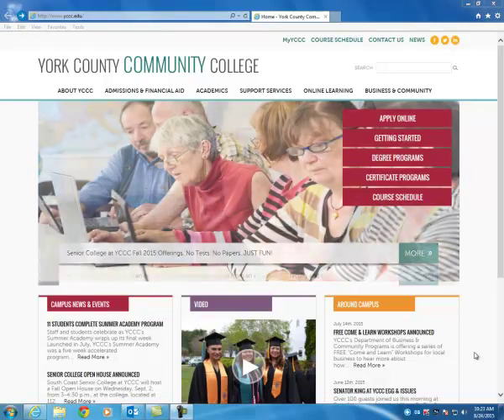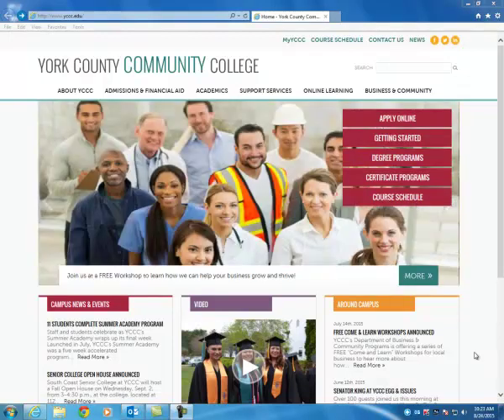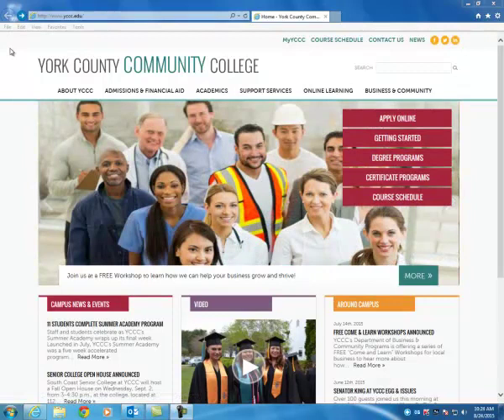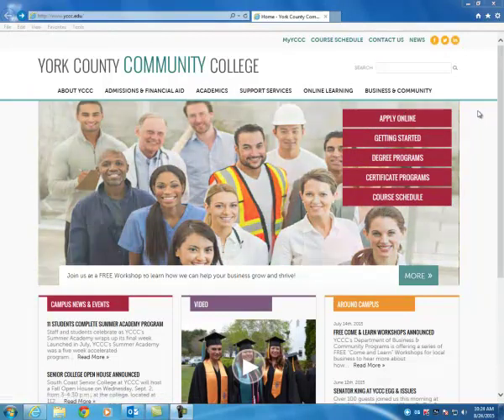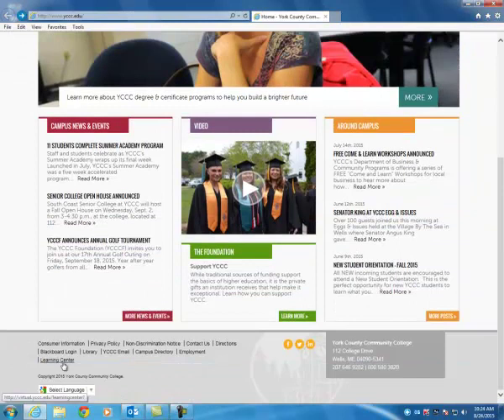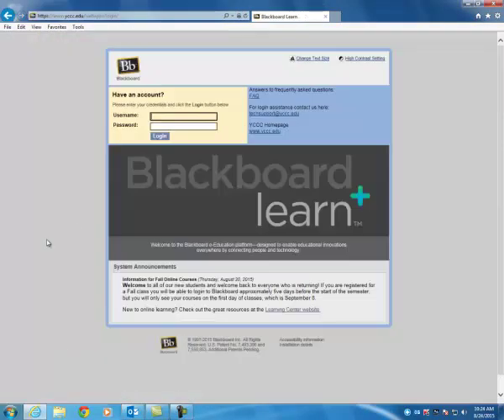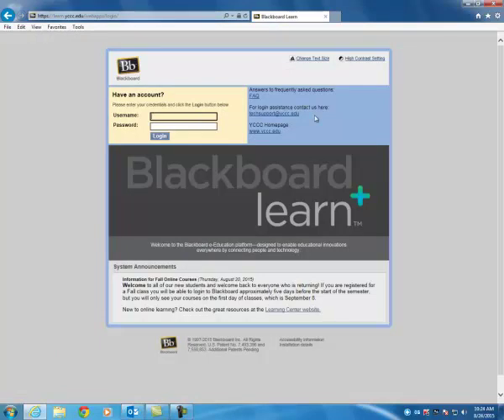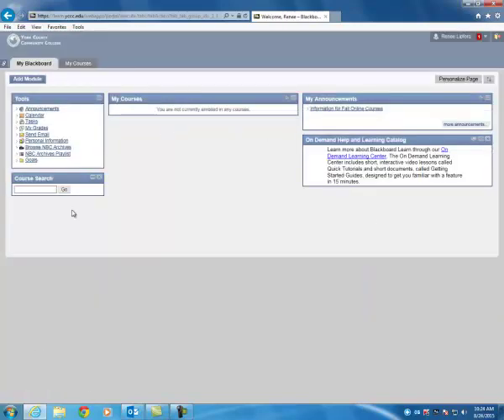How to log into Blackboard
How to log into YCCC Blackboard to access your online class.